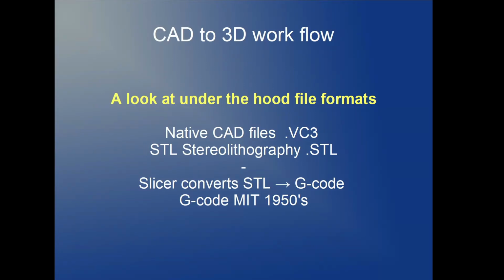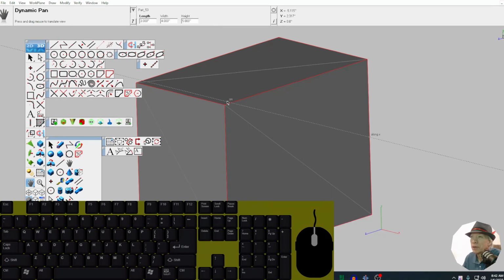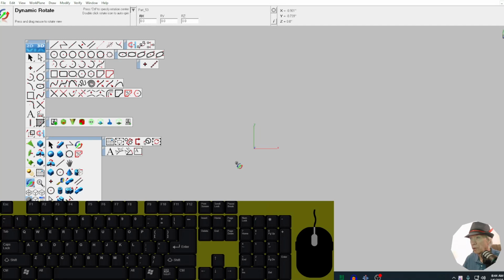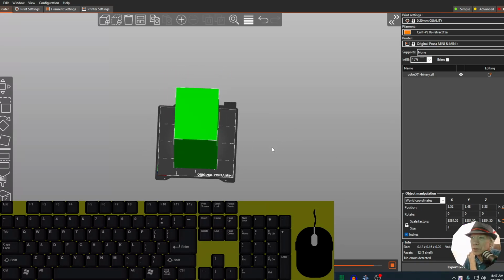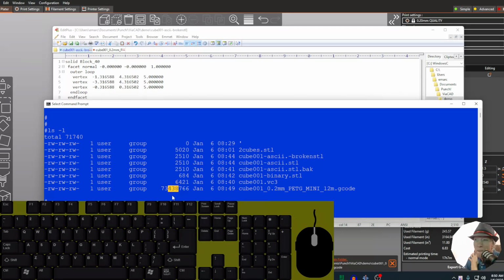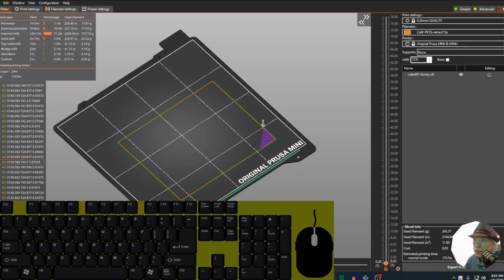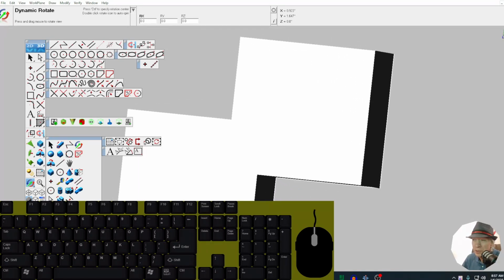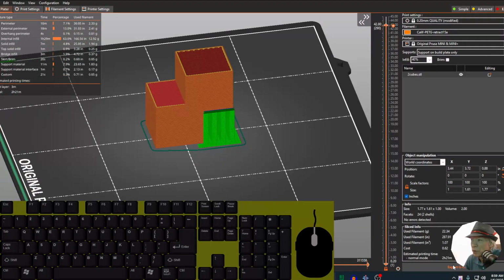ViaCad 12 work flow and file formats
Taking a look at VIACAD 12 work flow. From CAD to 3D printing and what files are needed.